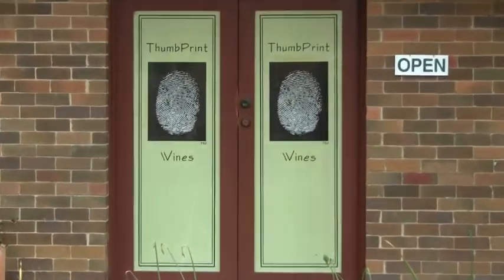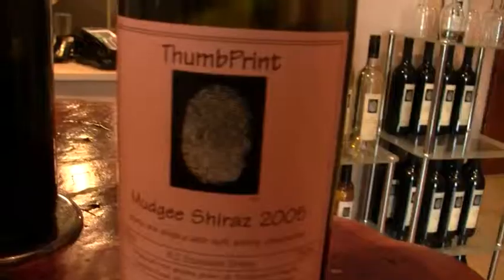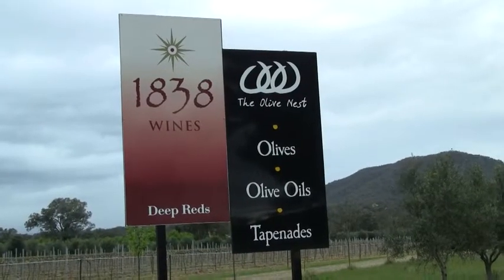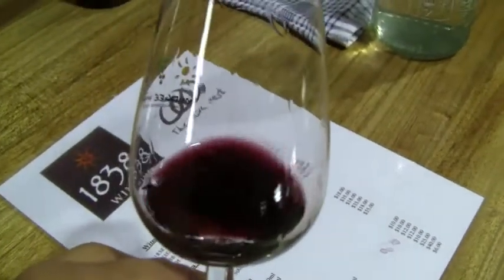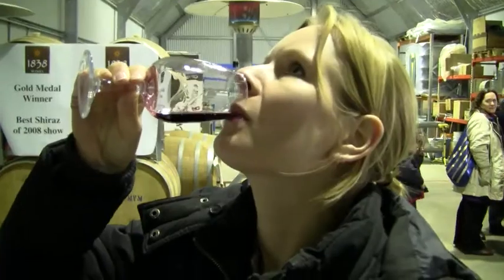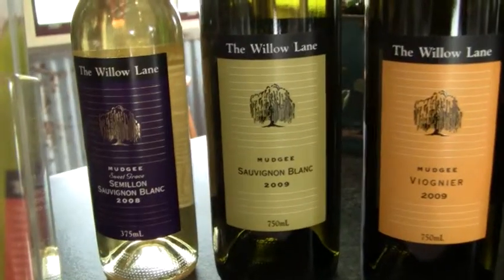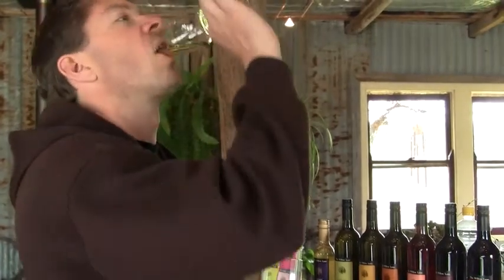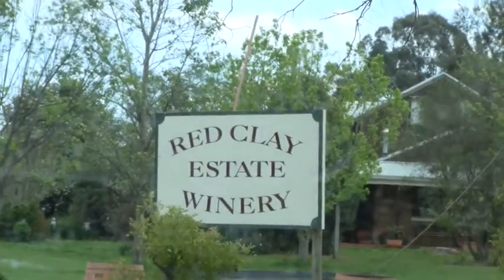Australian Wine Review - Mudgee Pt1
Australian Wine Review - Mudgee, NSW.
In this episode we visit the Mudgee wine region just 3 1/2 hours from Sydney. This region has a fantastic  range of wines in abundance and nobody should miss out on seeing this ep to find out where and why. Go to the main page to see all the hot goss at..